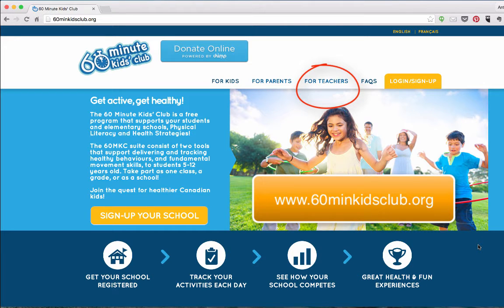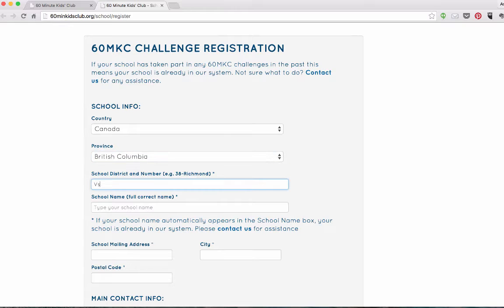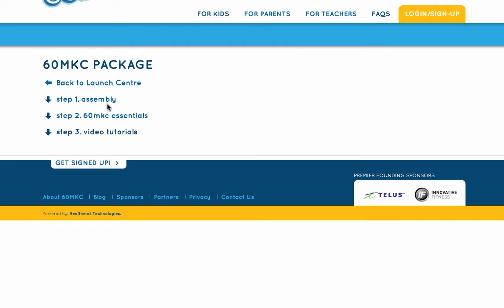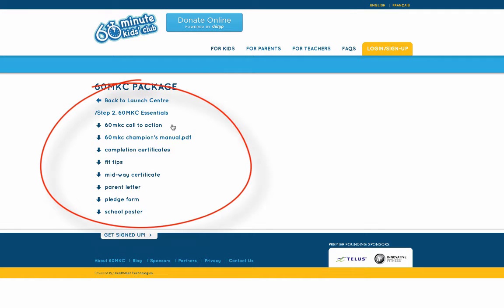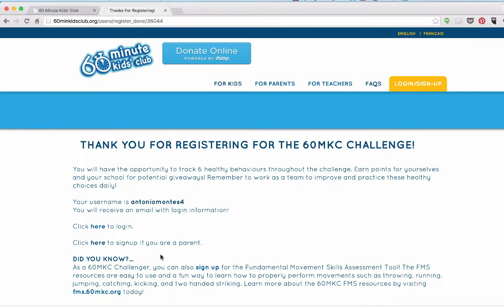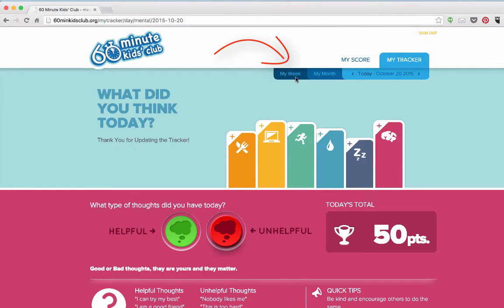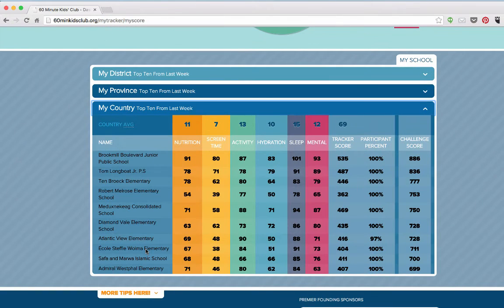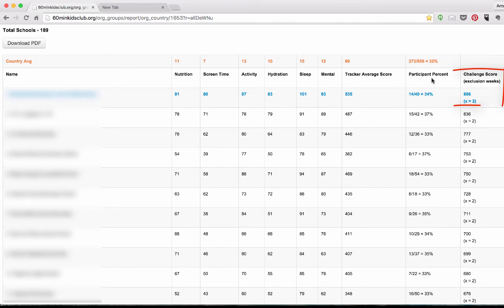60MKC - Healthy Habits